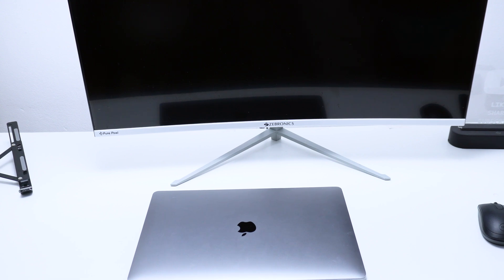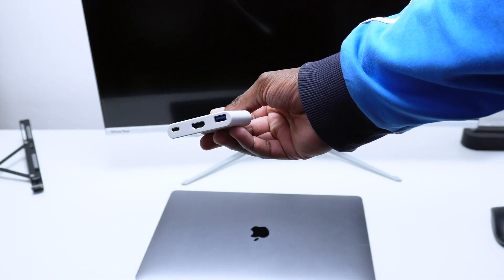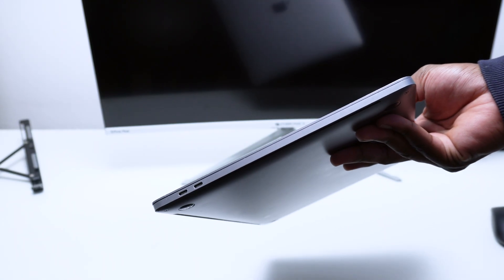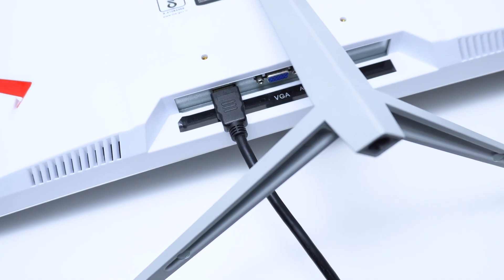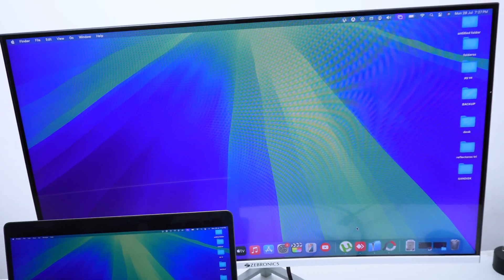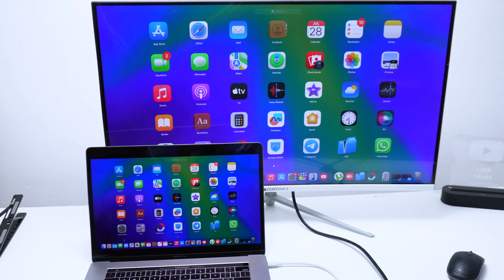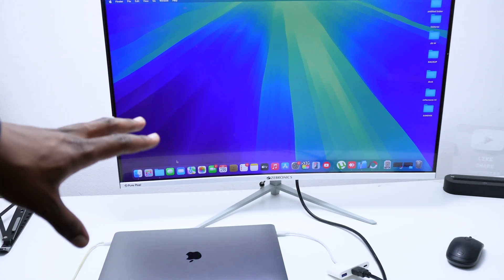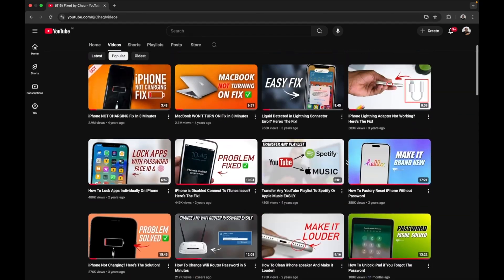How To Connect Your Macbook To An External Monitor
Here's a tutorial on How To Connect your Macbook To an External Monitor.